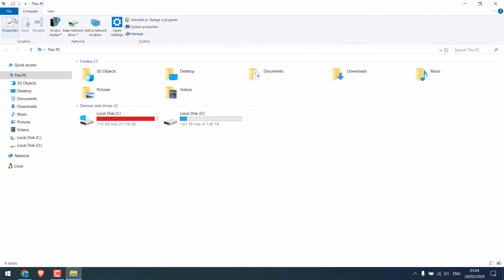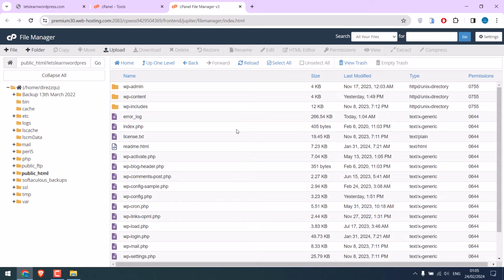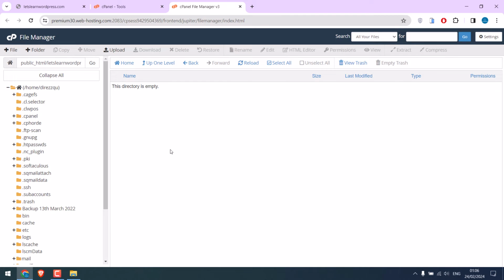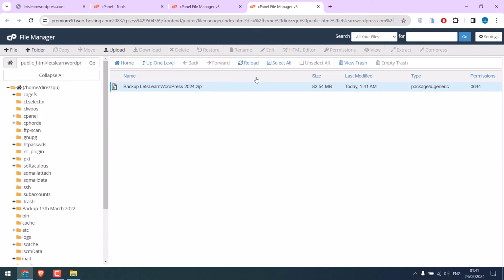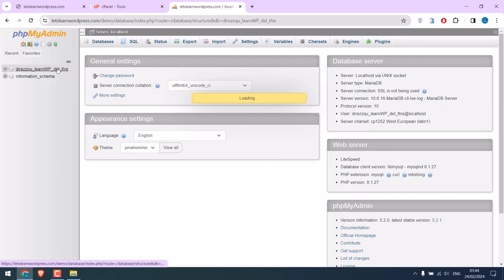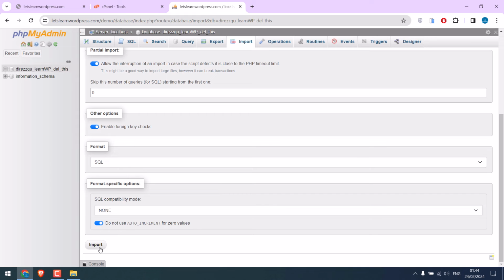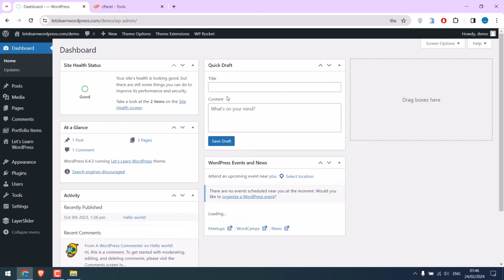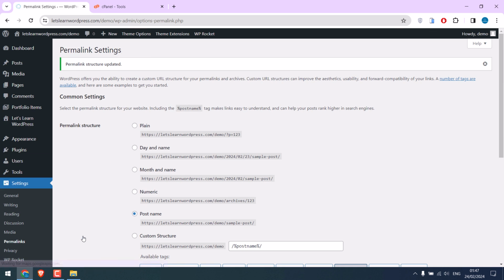Restore WordPress Website from Backup using cPanel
In today's WordPress tutorial, we'll show you how to quickly restore your WordPress website using a backup. If your website isn't working and the dashboard is inaccessible, don't worry - we've got you covered!

Firstly, ensure you've backed up your site files, database, and theme settings. Access your cPanel and navigate to 'File Manager' to locate your website files in the 'Public_html' directory.

Since the exact issue is unknown and we have a backup, restoring the site becomes easier. Delete all existing files for a clean slate. Then, upload your backup files. Extract the Zip file and delete it once done.

To restore the database, access phpMyAdmin from the cPanel. Drop all tables to empty the database, then import your backup.

Now, check if your site works. If you encounter CSS issues, restore the theme settings from your WordPress dashboard. Navigate to the theme settings and upload the theme settings file.

Finally, go to 'Settings' and 'Permalinks' and save changes to restore all URLs. Now, your website should be up and running smoothly!

By following these simple steps, you can successfully restore your WordPress site. Thank you!